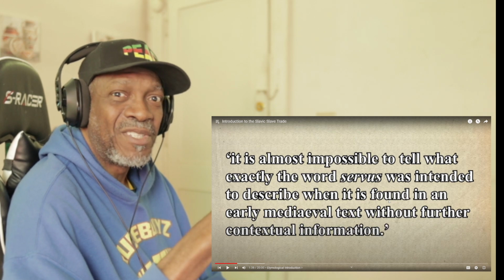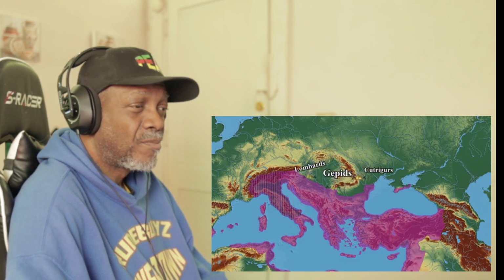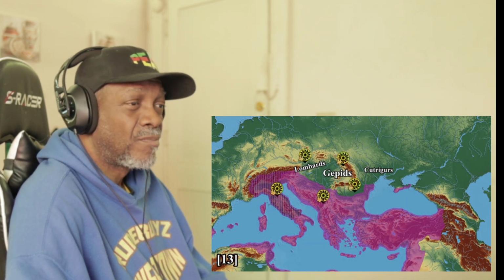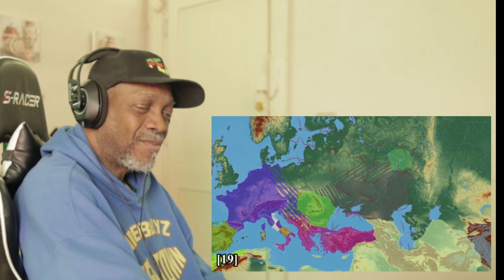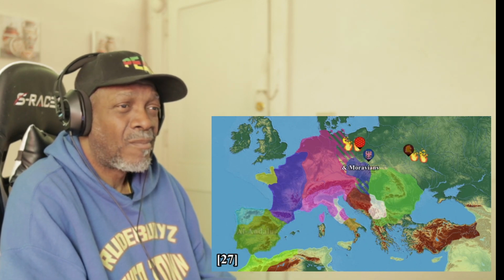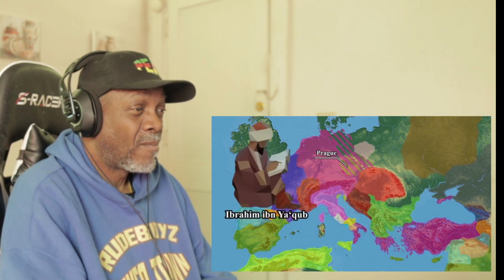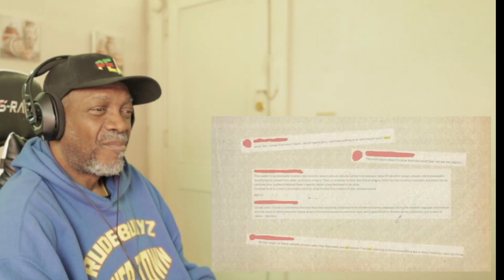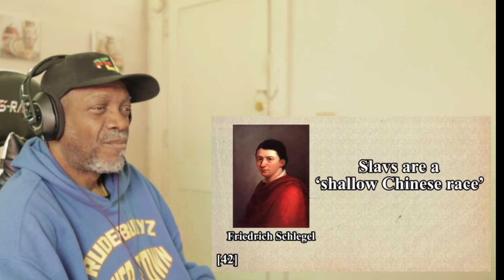Mr. Giant Reacts Introduction to the Slavic Slave Trade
The Slavic slave trade, also known as the Slavic slave raids or the Eastern European slave trade, refers to a historical practice of capturing and selling Slavic peoples from Eastern Europe as slaves. This trade occurred predominantly during the medieval period, between the 8th and 17th centuries.  In this video we take a look at how the word slave came to be and what is its correlation to Slavic people.

Send me tips if you feel generous. Thanks in advance.

The motto is if you can't shout for peace then wear it for the world to see.

Big ups for watching the video.